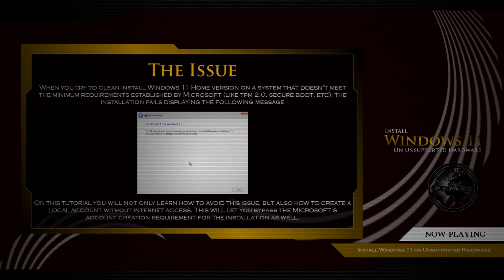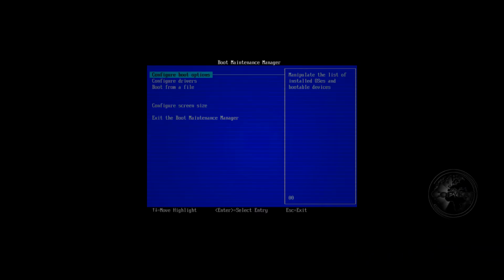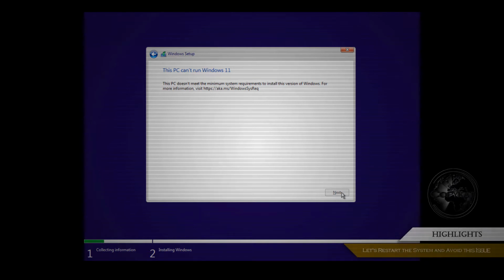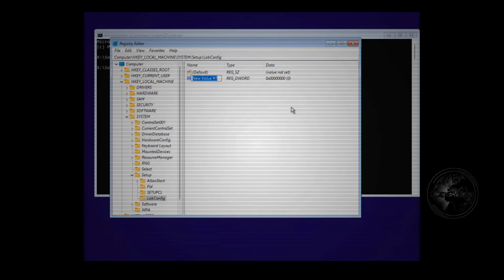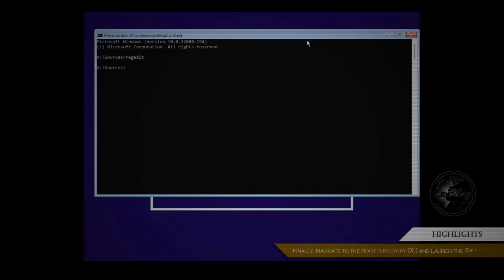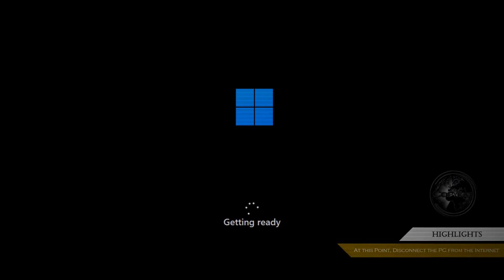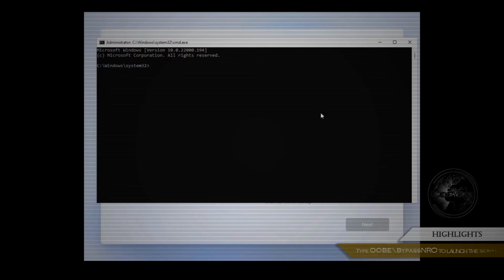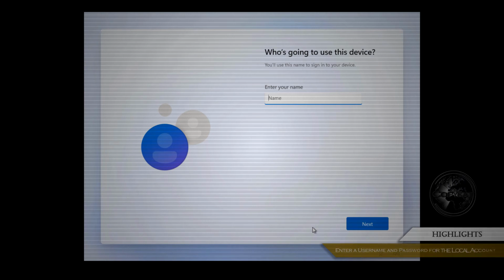Install Windows 11 on Unsupported Hardware (Includes Local Account)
Update October 2025:
 From Windows version 25H2 and further, any mechanism to avoid Microsoft Account creation without Internet access have been removed from the OOBE (Out of the box experience). A fresh install of Windows will require both (MS Account and Internet access). Only registry tweaks and autounatended scripts still works.

Hey Guys!

 Today I'm gonna show you how to clean install a copy of Windows 11 Home to an old PC (or virtual machine) that doesn't meet the minimum requirements established by Microsoft ( like TPM 2.0, Secure Boot, etc). The following procedure should work on PC's with at least a Dual Core Processor and 8 GB of RAM (but not guaranteed).

Installing Windows 11 on unsupported hardware have pros and cons (mostly cons), so its  very important to read the Microsoft Official Documentation before trying this procedure.

Installing Windows 11 on devices that don't meet minimum system requirements

How to set up Windows 11 WITHOUT a Internet connection

 This tutorial also includes how to create a Local Account without internet access to bypass the Microsoft's Account creation requirement, so its very important to do this without internet to succeed.

 Always glad to be helpful,

Special Thanks to:

Song: FREE TO USE ORCHESTRAL EPIC MUSIC - Stargirl Score
Author: NoToneTyrone
Thanks Tyrone for your beautiful Music!

Sound Effects by Mixkit!

Thanks to Microsoft for the copy of Windows 11!

Graphics and Animations by Copykat!
xd